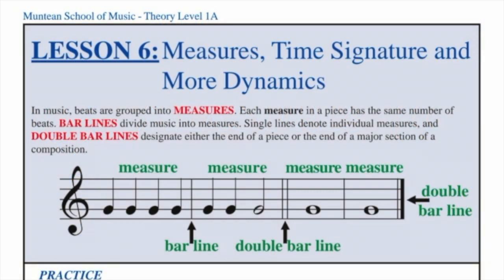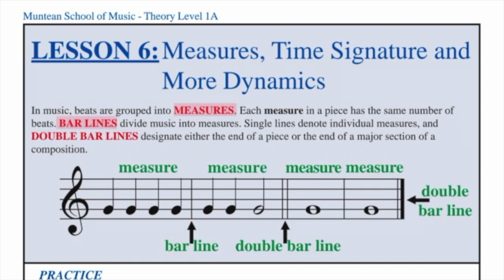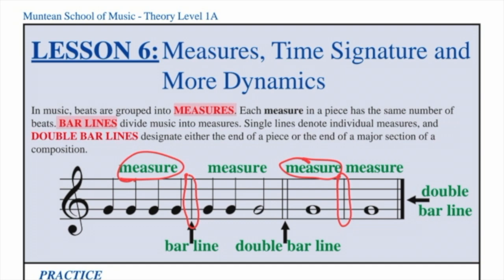Level 1A | Lesson 06 | Part 1 - Measures (Presentation)